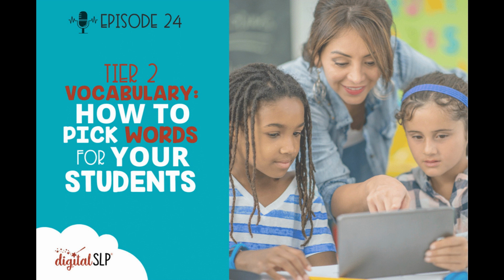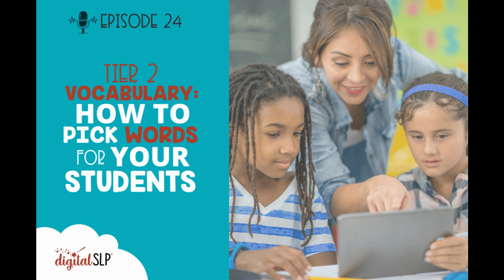EP24 - Tier 2 Vocabulary: How to Pick Words for your Students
If you’d like to learn how to pick tier 2 vocabulary words for your students, then you’re in the right place! For students with vocabulary goals, it might be tricky to know where to start.  How do you know what words do you choose?  How do you find them? Is there a special formula somewhere? While there is no specific formula to use, there are definitely some great guidelines out there that can point us in the right direction. In today’s episode of The Speech Space podcast, we talk about all about tiered vocabulary.

Are you looking for fun and interactive speech therapy materials that students and SLPs both will adore?